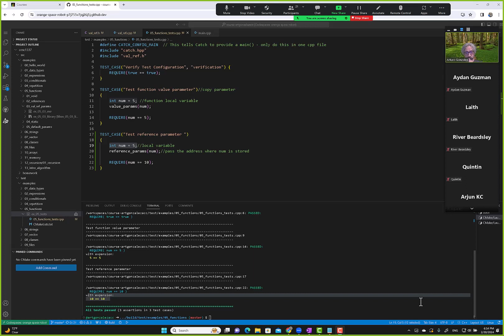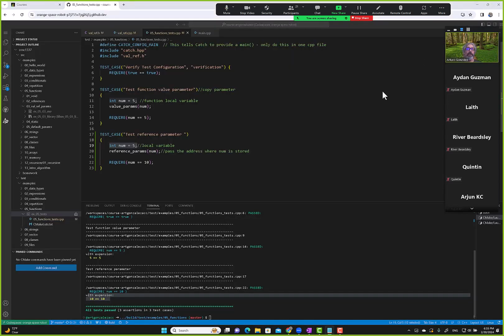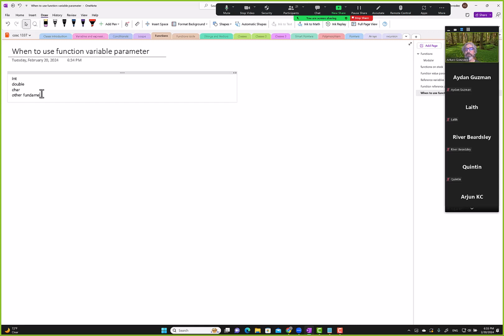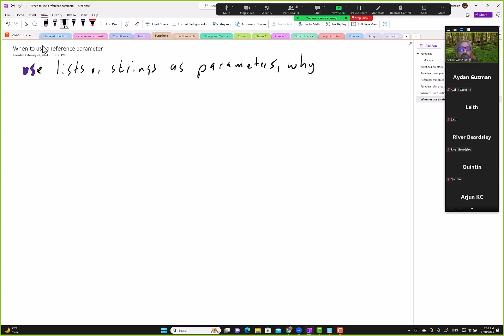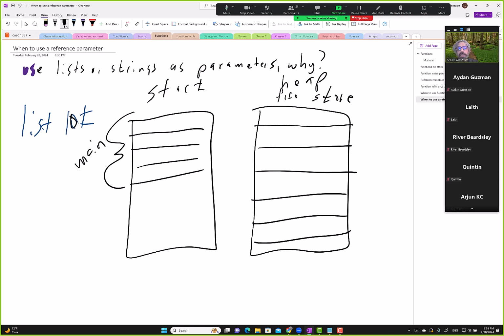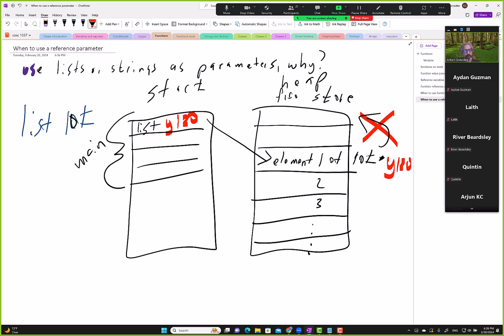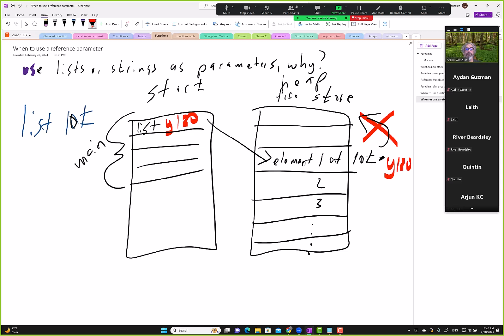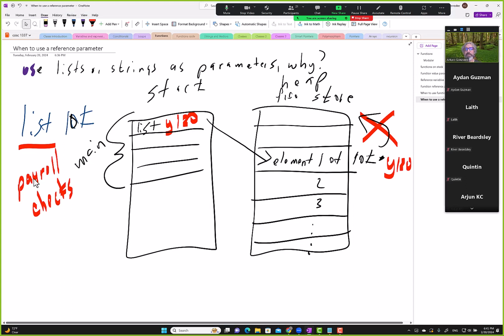022024 COSC 1337 C++ const reference parameter